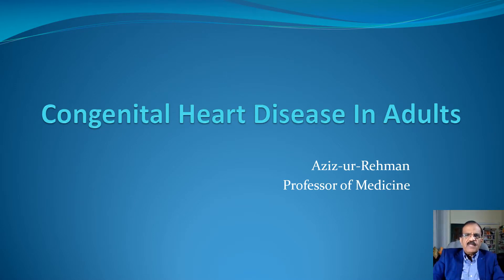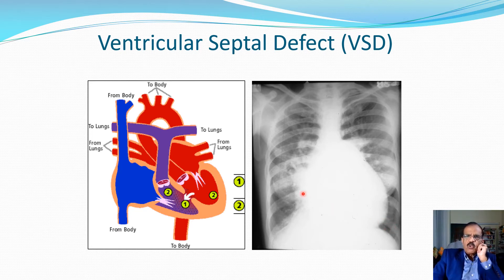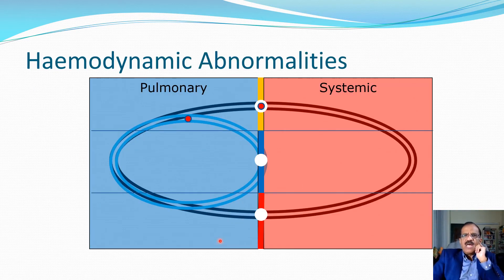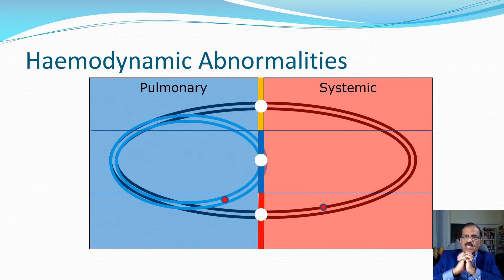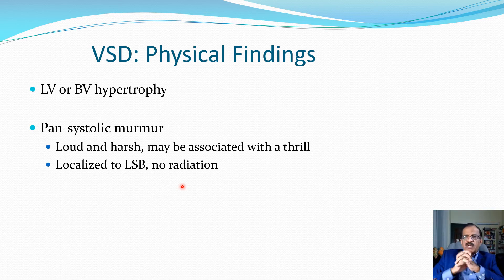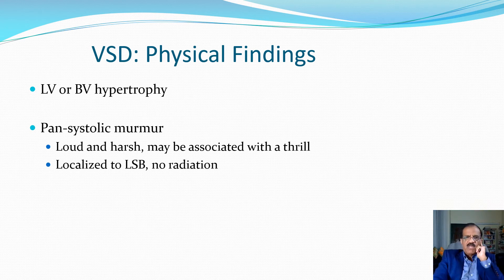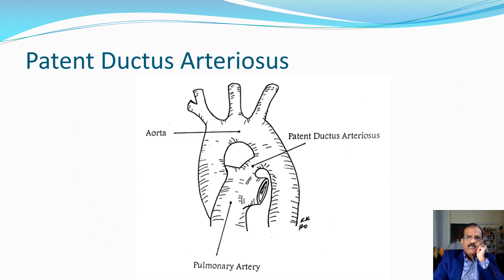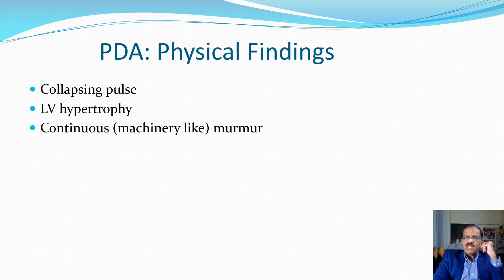Congenital Heart Disease Part 4 VSD and PDA